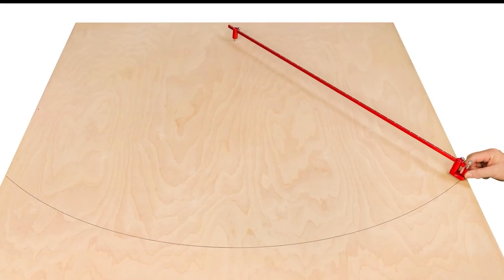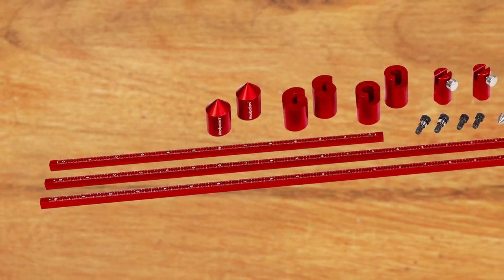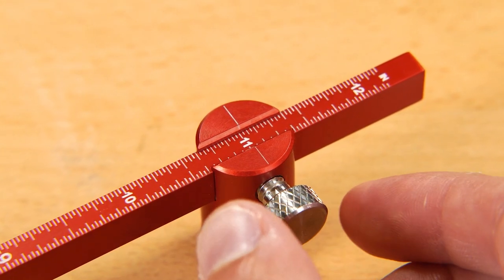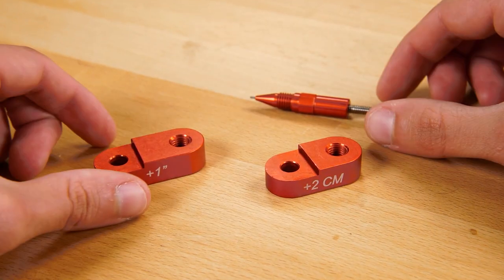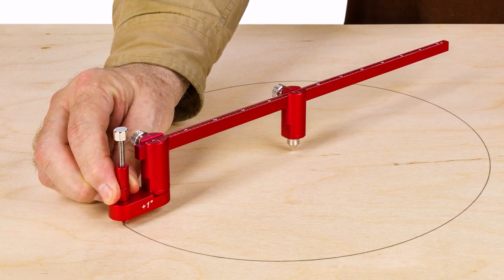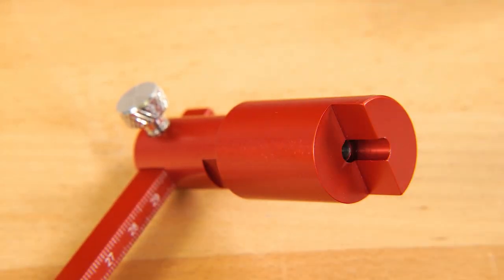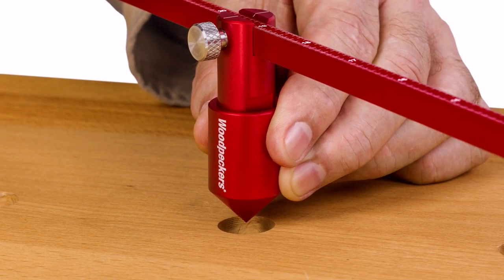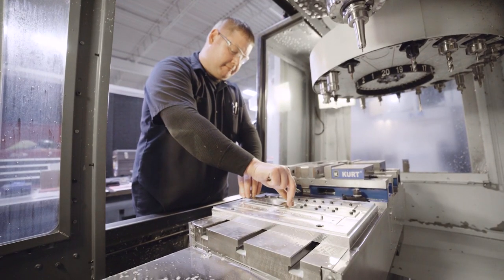Deluxe Trammel System | OneTIME Tool | Woodpeckers Woodworking Tools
The Deluxe Trammel System draws arcs with either a steel scribe or a mechanical pencil, checks diagonals on drawers and boxes, measures the distance between circular holes, and becomes a long-reaching marking gauge.